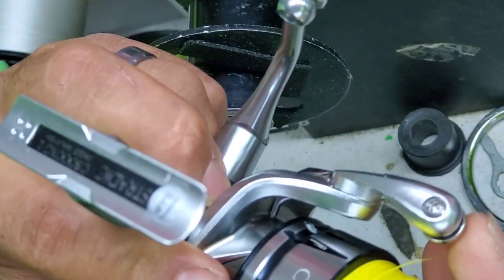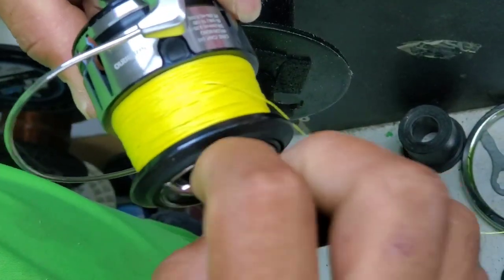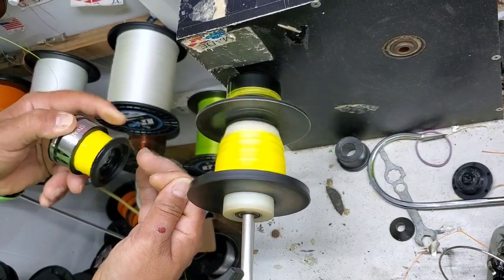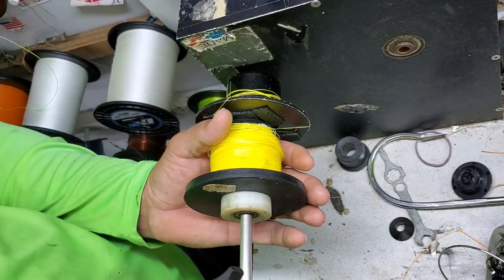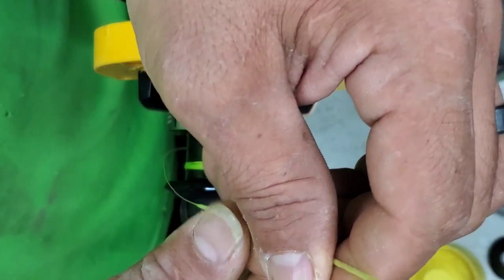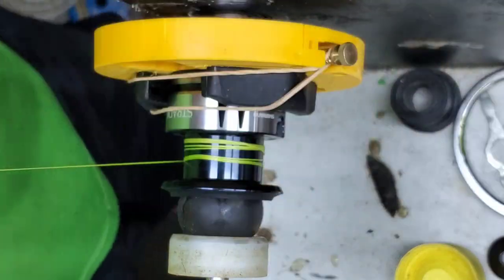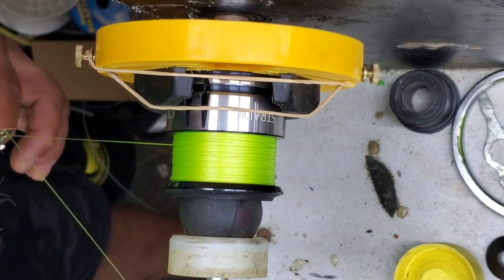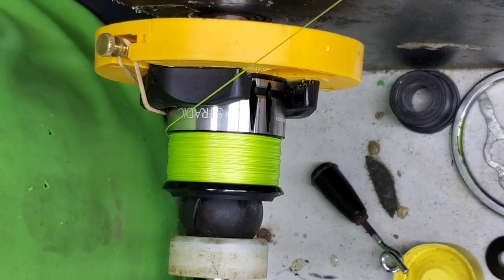Shimano stradic C5000XG 40lb Cortland Hollow braid spool and Why you don't use mono to tie to spool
1902 S.P.I.D suite A
Corpus Christi, TX.78416